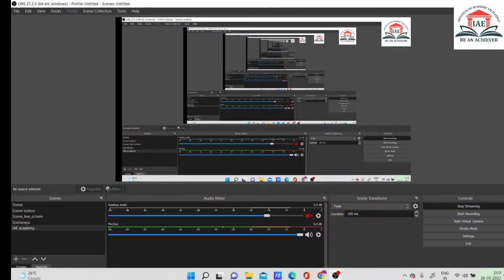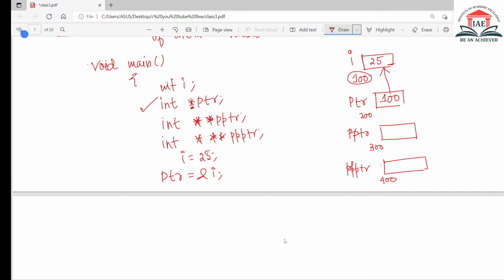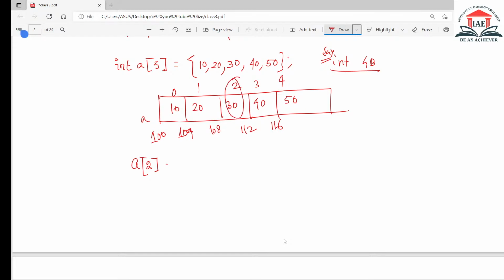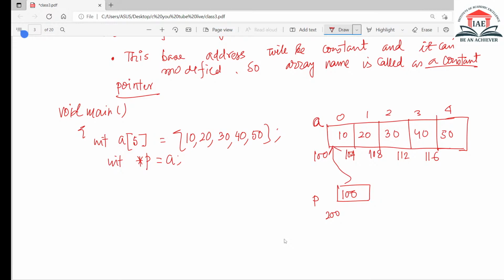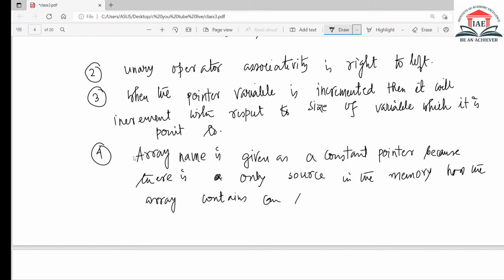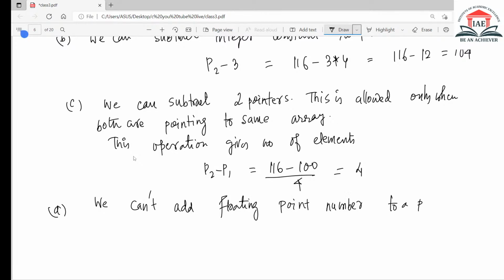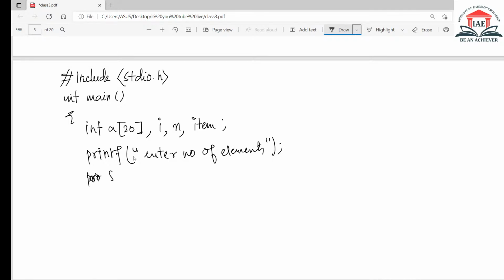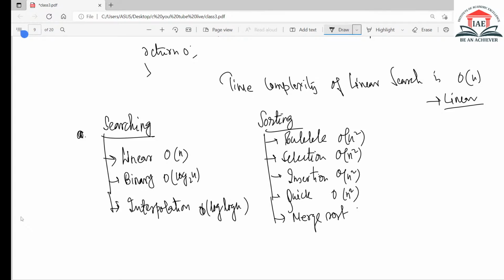Array | C Programming |C Programming for beginners | Lecture 4 | IAE Academy | D.G. Sir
C programming is the best way to learn to code and start your journey as a programmer. This course will teach you the C language from the basics to the very end.
This C tutorial for beginners covers all the topics for all the three categories of learners, beginner, intermediate and experienced professionals.